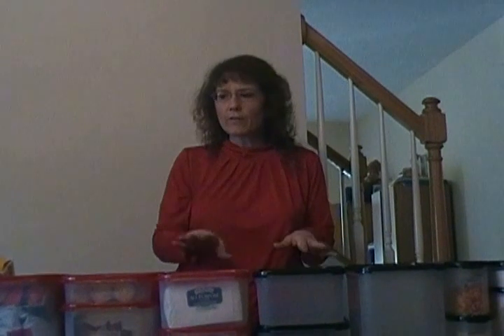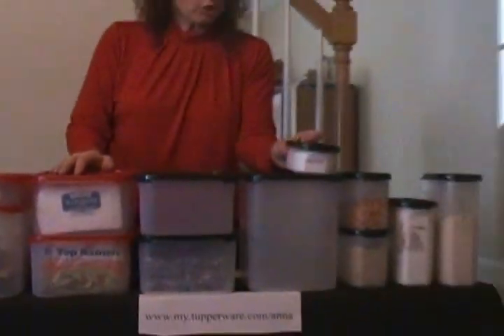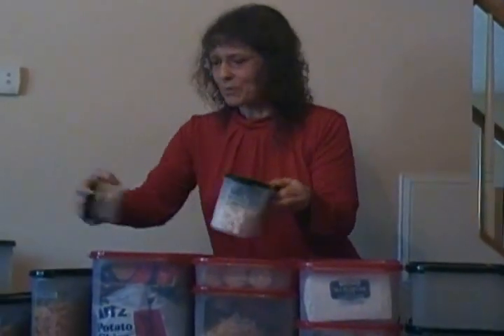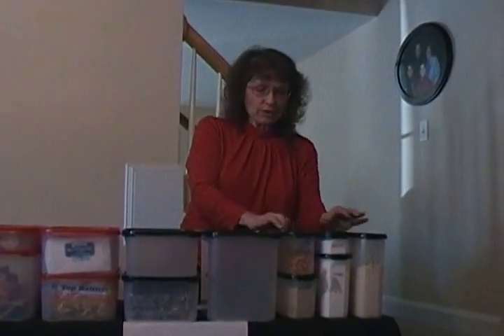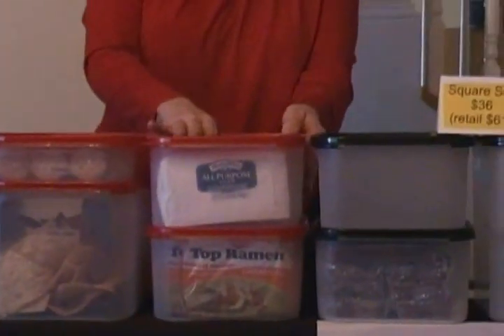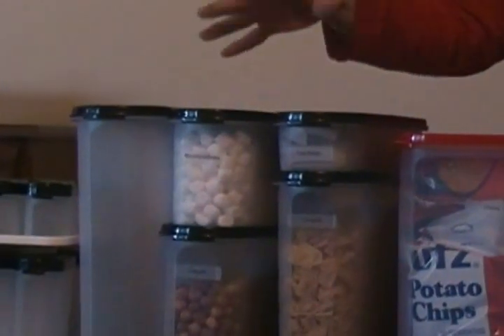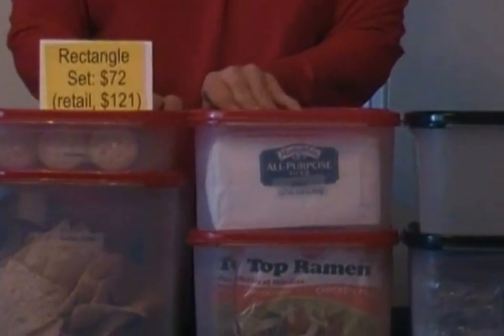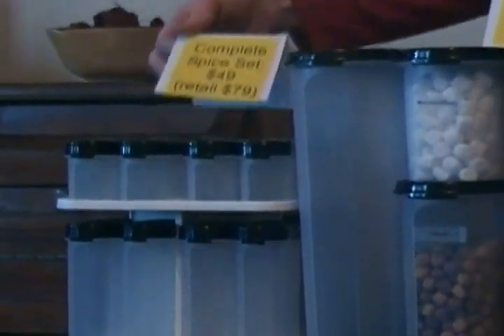modular mate sale 001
Modular mates organize your pantry, save you time, space, flavor, and money.  This sale ends Friday, January 25, 2013.